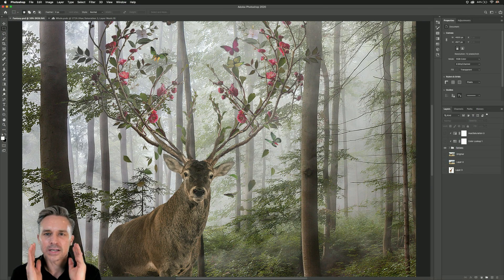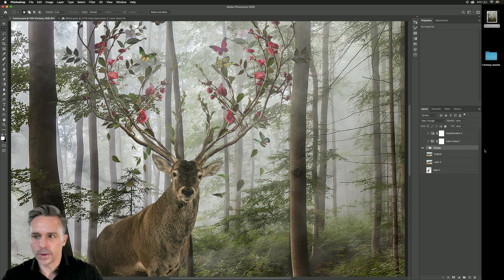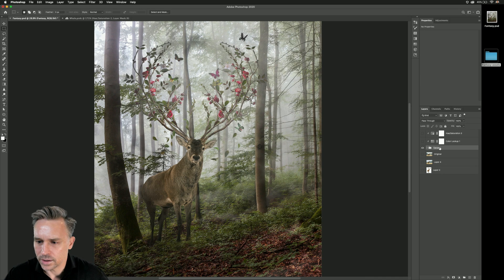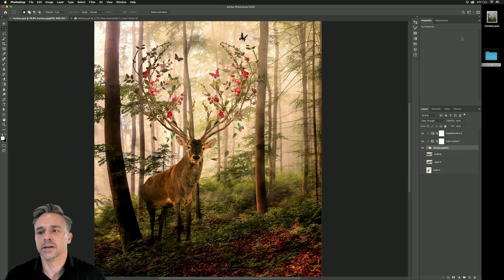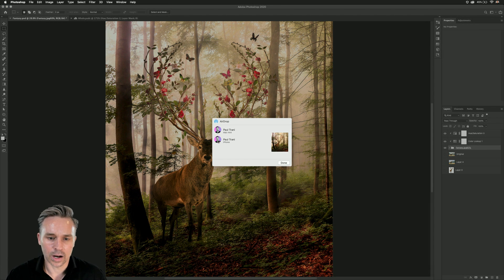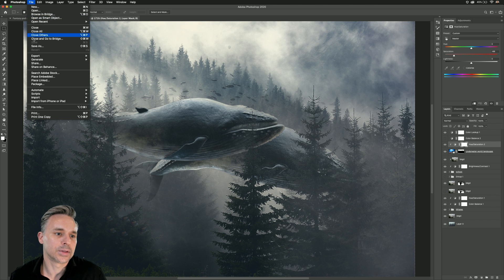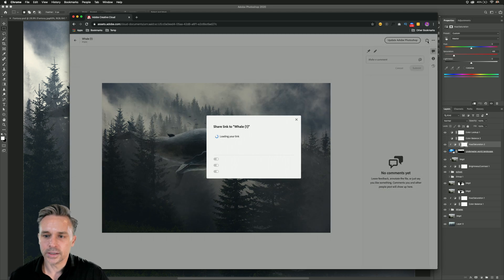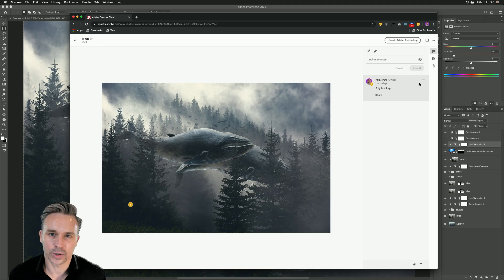Quick Ways to Export and Share From Photoshop – PHOMO | Adobe Photoshop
In this episode of PHOMO, Evangelist Paul Trani shows the quickest and most frictionless ways to export content from Photoshop. Paul also reveals the easiest way to share content directly from Photoshop to Behance, to your iPhone, and even via web link that allows others to comment on and download the PSD.